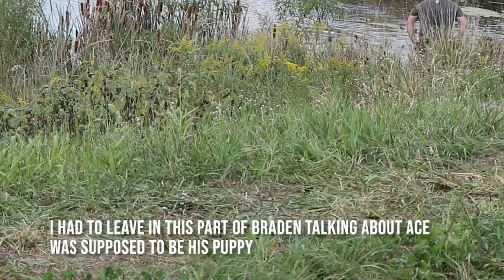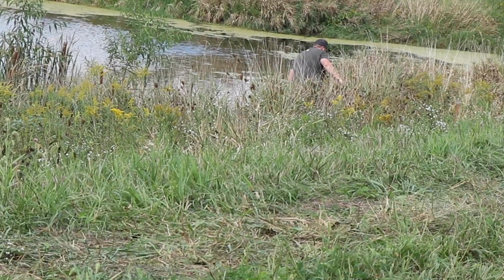AKC Junior Hunt Tests || Our First Ever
I will start off by saying sorry for the image quality in this video. I am appreciative of both my dad and Braden for taken what video they did in order to bring video to you all. I personally am new to the hunt test game. I entered Ace into the Skunk Hunt Test is Oskaloosa, IA in September at around 8 months. There are a lot of things at this age that have not yet been taught, but AKC Junior tests are great for both dogs and handlers to test their ability. Thank you to the Judges and all of the workers for helping make this event possible!

Thumbnail Credit: @FaithinTheFall on Instagram